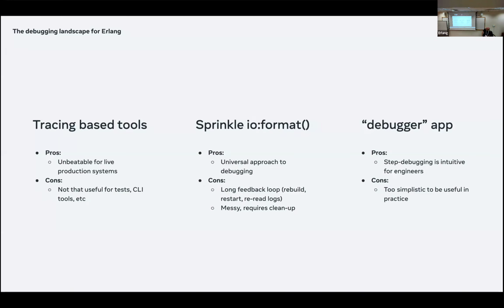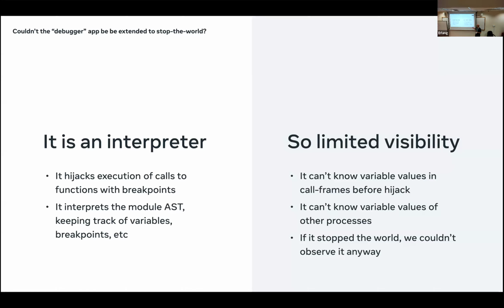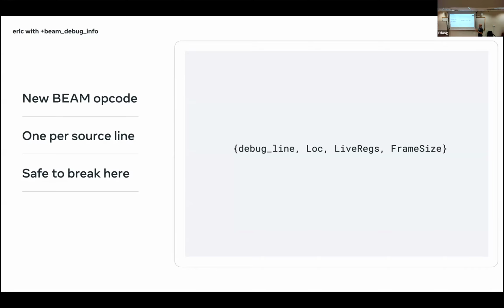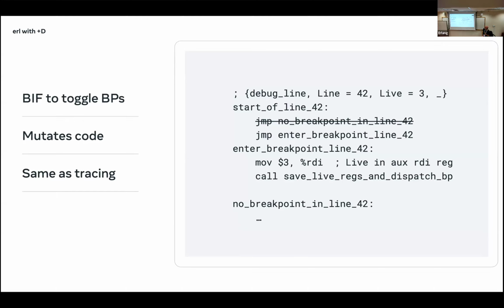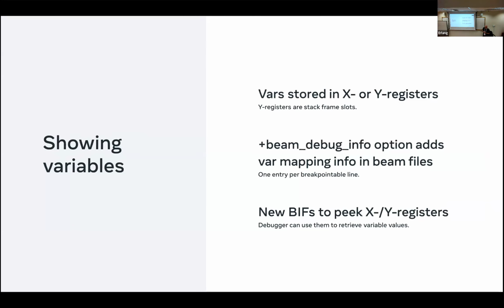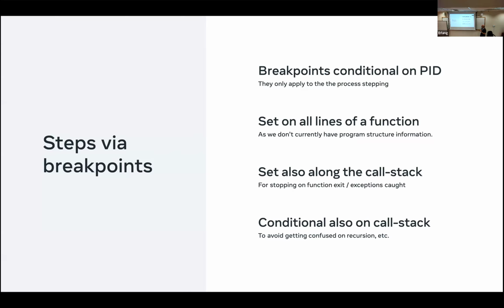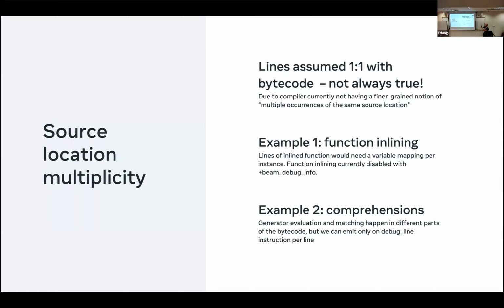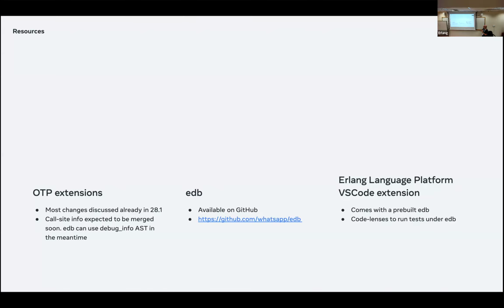[Erlang'25] A stop-the-world debugger for Erlang (and the BEAM)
A Stop-the-World Debugger for Erlang (and the BEAM) (Video, Erlang 2025)
Daniel Gorin, Björn Gustavsson, and Roberto Aloi
(Meta, UK; Ericsson, Sweden; Meta, Sweden)

Abstract: Erlang and the BEAM are remarkable for their tracing capabilities and the type of troubleshooting this enables on live production systems. At other stages of the development cycle, though, a traditional debugger is arguably more natural and convenient to use. While Erlang/OTP has included a step-debugger (int) since its very first public release, it has generally been regarded as ineffective beyond very simple scenarios. To bridge this gap, we have extended OTP with a new debugging API (available since release 28), and used it to build edb, a novel debugger for Erlang that aims to overcome some of int’s known limitations. In this note we motivate this work, discuss technical challenges and provide a general implementation overview.